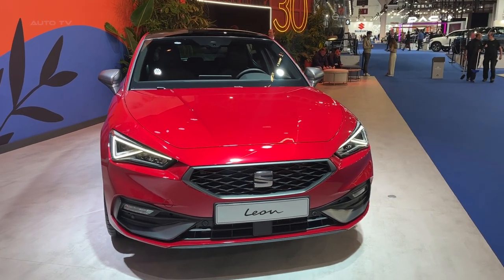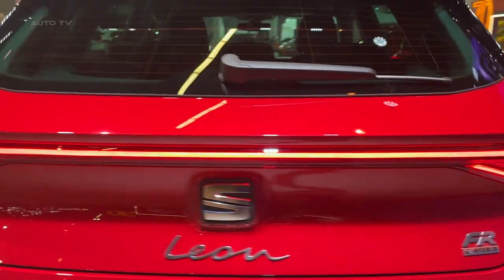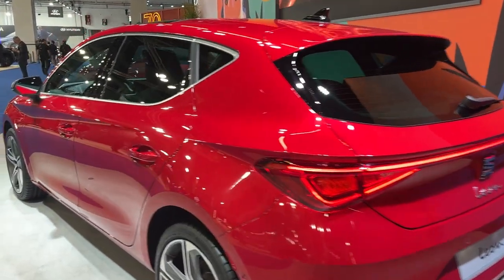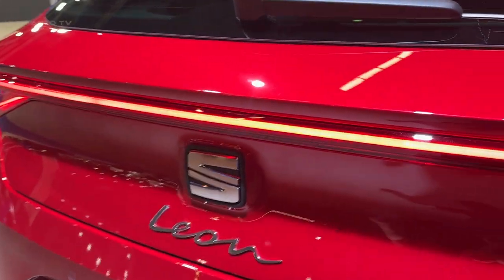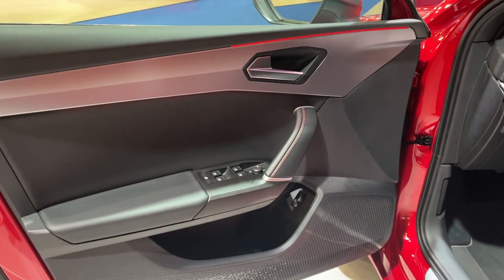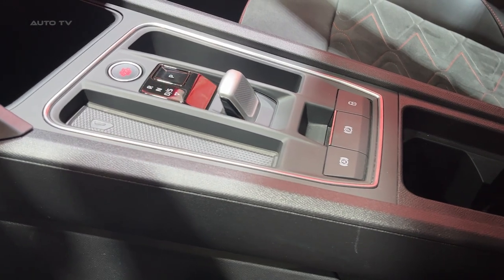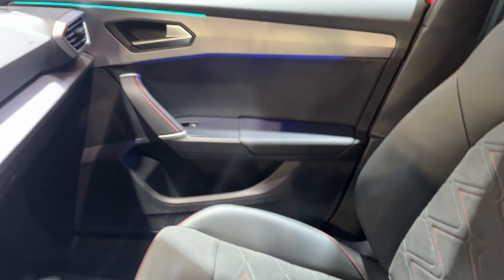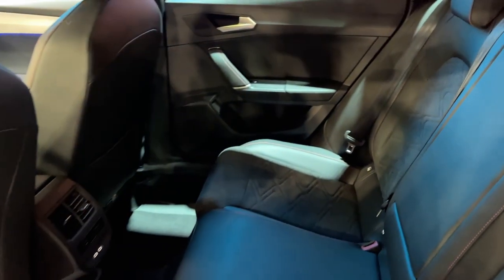2023 Seat Leon - Visual REVIEW interior, exterior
The 2023 Seat Leon is a Spanish hatchback that has gained a reputation for being a superior choice to many of its competitors, despite lagging in sales. It is considered a family car, similar in size to the Ford Focus and Volkswagen Golf​.

The model offers a variety of powertrain options, including mild-hybrid and plug-in hybrid engines, but does not come in an all-electric variant. The PHEV option, known as the e-Hybrid, couples a 1.4-litre petrol engine with an electric motor, providing an electric-only range of 40 miles​​.

The recommended version is the 1.5 TSI with FR trim. Although the 130bhp petrol engine doesn't make it the quickest vehicle on the road, it is economical, flexible, and much cheaper than the more powerful options. This trim also includes features such as sports suspension, an auto-dimming rear-view mirror, and rain-sensing wipers​​.

For those looking for additional features, the Leon FR Sport is an option. It includes larger alloy wheels, a full LED light bar at the back, a heated steering wheel and front seats, electric driver’s seat adjustment, and suede upholstery​​.

The Leon also boasts a solid infotainment system. Entry-level SE trim versions come with an 8.3in touchscreen, DAB radio, a seven-speaker sound system, and smartphone mirroring capabilities. Higher trim levels upgrade to a 10in touchscreen and additional features such as built-in sat-nav and natural voice recognition​.

Practicality is another strong point, with most versions offering 380 litres of boot space, enough for six carry-on suitcases. However, this decreases by around 100 litres if you opt for the PHEV engine. This makes the non-PHEV versions comparable in capacity to the Ford Focus and slightly larger than the Volkswagen Golf​​.

Lastly, the 2023 Seat Leon is part of the VW Group and shares its MQB platform with cars like the VW Golf, Audi A3, and Skoda Octavia. This shared platform helps to reduce development costs, while also allowing each model to maintain unique characteristics. Prices for the 2023 model start from £22,225 for the entry-level petrol, rising to £29,195 for the mild-hybrid and £34,305 for the plug-in version, with a total of six individual trims to choose from.